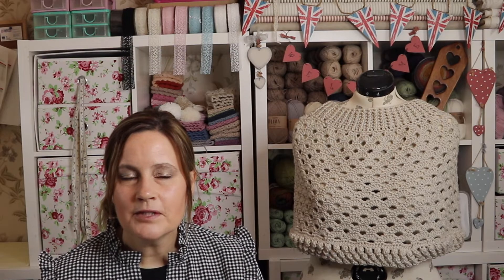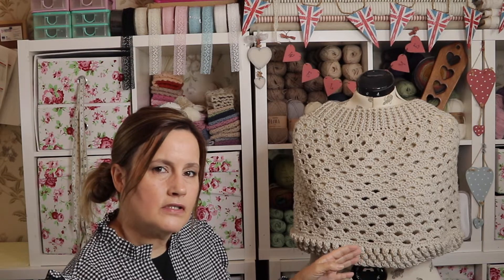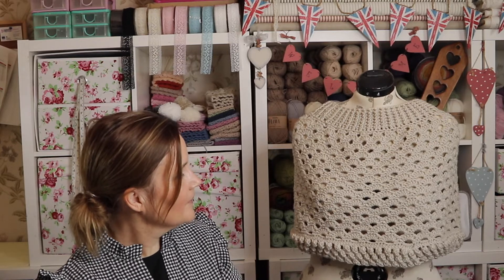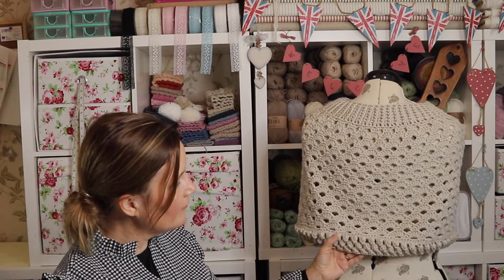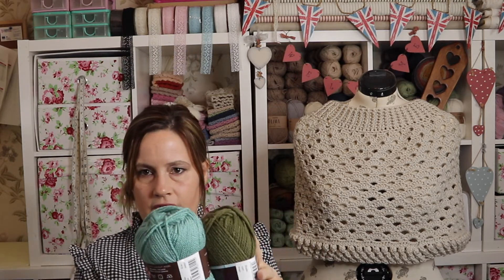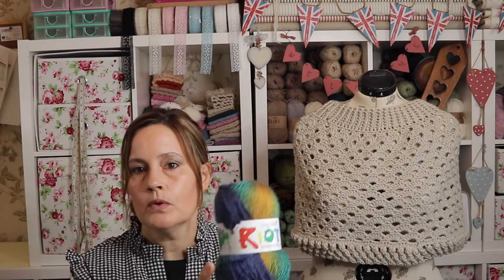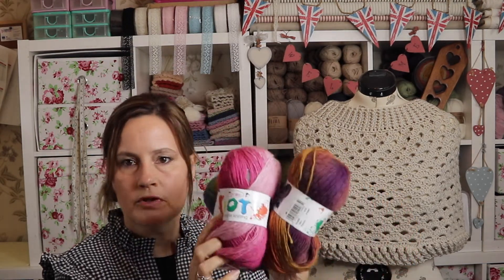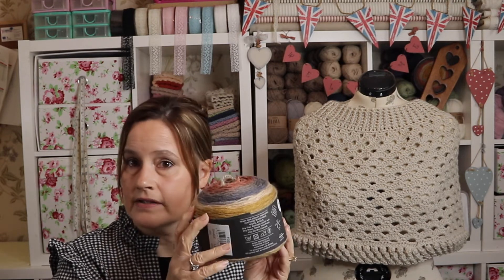My Latest Crochet Creations and Designs Vlog by Loopy Mabel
In this podcast video, I am chatting about my latest crochet creations and new yarns that I have planned to use too.  I have been making a new shoulder snug wrap which I absolutely love, they are so handy to wear in the colder months and really do make you cosy and warm.

💗Etimo Tulip Crochet hook 5.00

💗Stylecraft Special Aran Yarn

Please feel free to message me if you have any problems I am always happy to help.

Jayne
Loopy Mabel